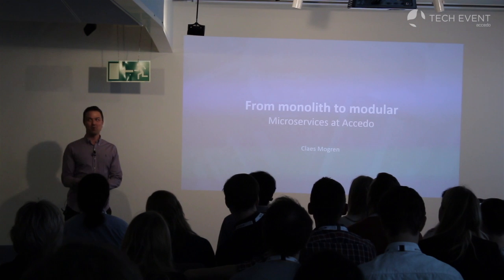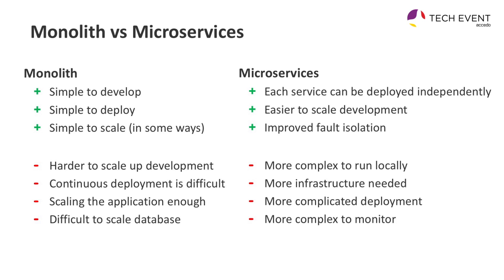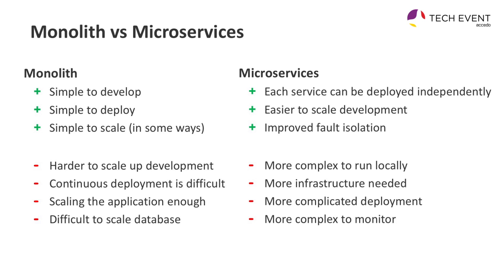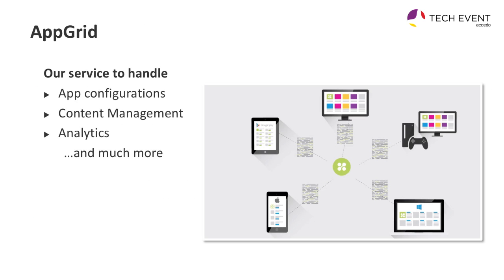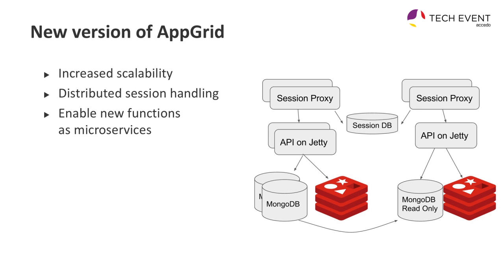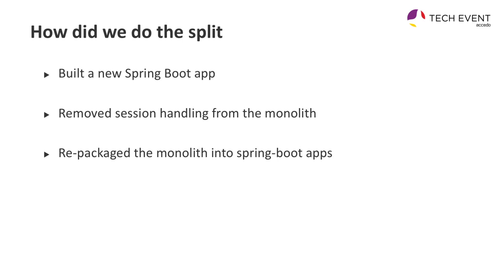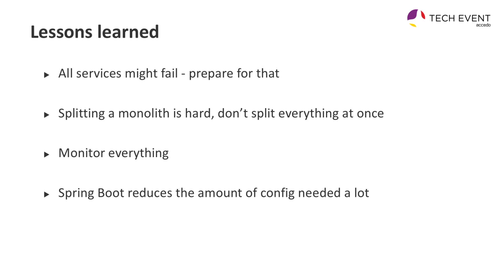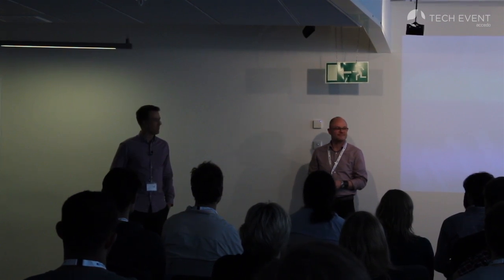Accedo Tech Event – Microservices in cloud-based systems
Claes Mogren at the Accedo Tech Event talks about microservices in cloud-based systems.